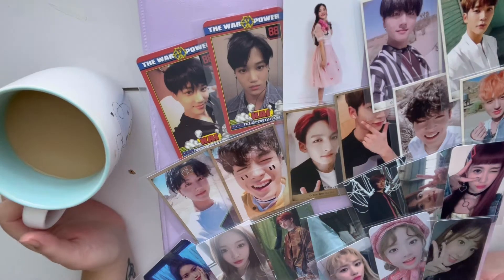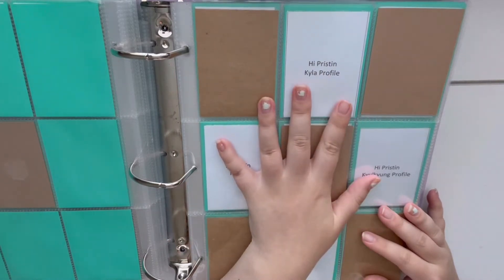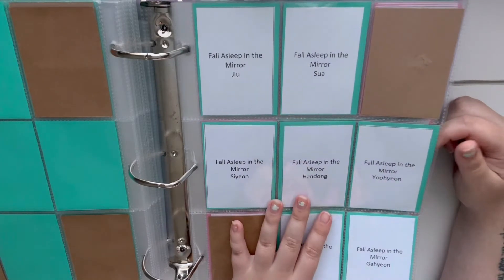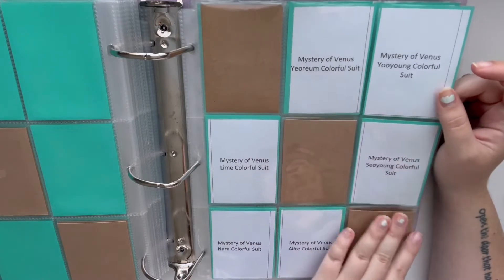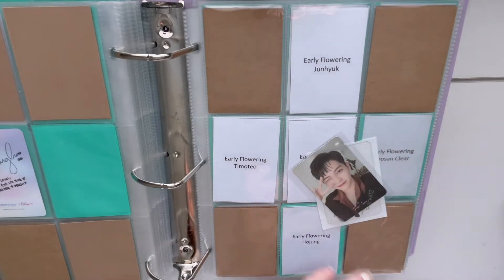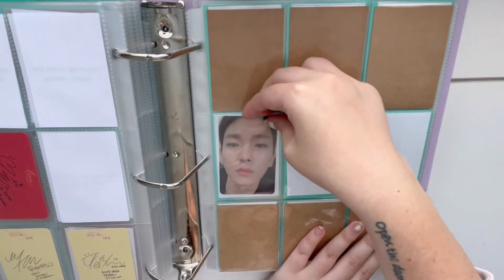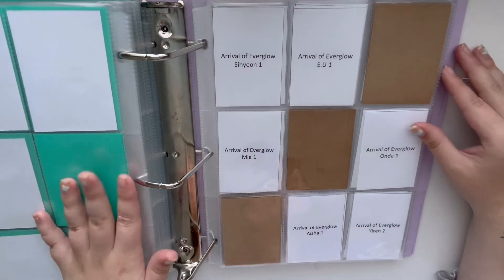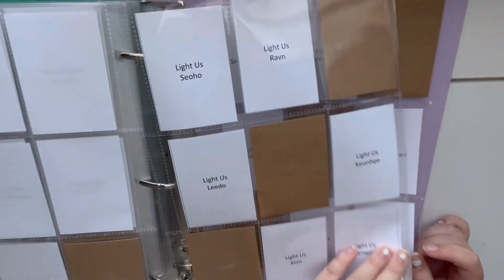Fixing My Decade Project Binder pt. 3 What I will be collecting for 2017-2019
IMPORTANT
Decade Project Videos
Today we have part 3 of my decade project binder series. We will be going over everything I will be collecting for 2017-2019. We are very close to the end of this series! I hope it has provided you with some entertainment. If it has if you could be so kind as to drop a comment or a like I would greatly appreciate it!
Timestamps:
Intro: 00:00-01:14
Changes in the Binder: 01:14-02:13
2017: 02:13-09:21
2018: 09:21-16:14
2019: 16:14-22:36
Outro: 22:36-24:41